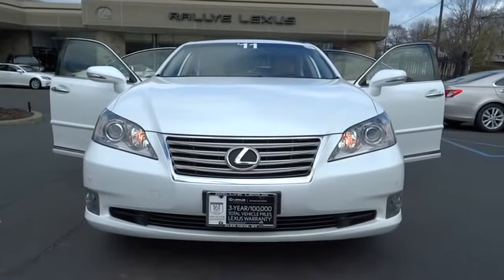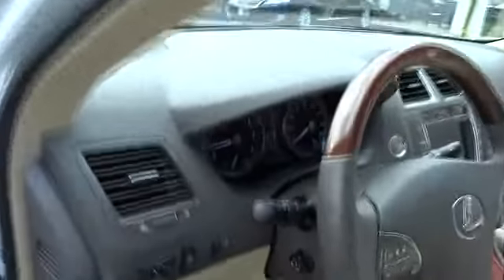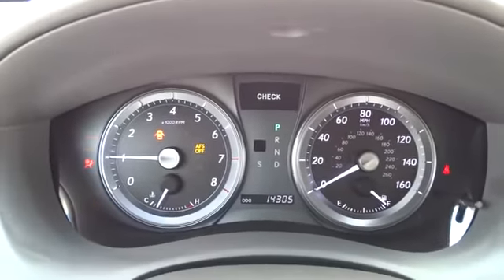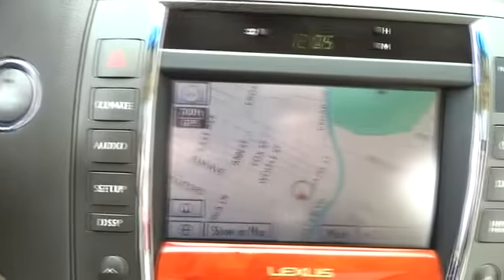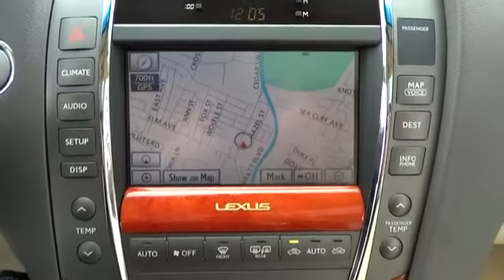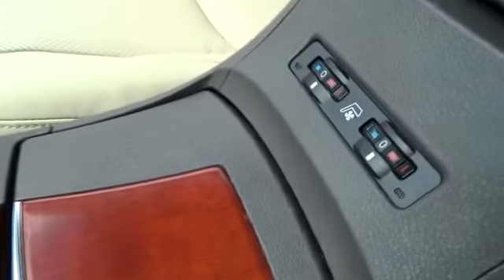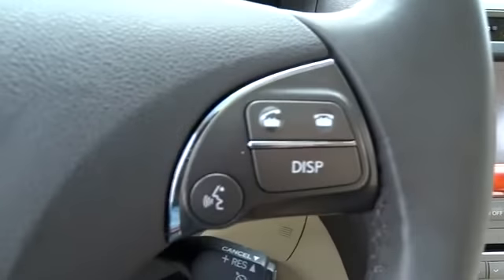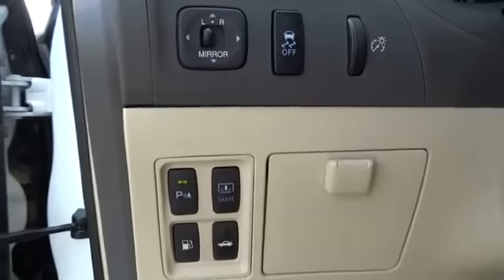2011 Lexus ES 350 Roslyn, Albertson, Port Washington, Great Neck, Oyster Bay, NY 14650P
2011 Lexus ES 350  - Stock#: 14650P - VIN#: JTHBK1EG6B2456959

Rallye Lexus
20 Cedar Swamp Road

PLEASE ASK ABOUT THE EXTRAORDINARY BENEFITS OF A CERTIFIED LEASE.Trustworthy and worry-free, this certified pre-owned 2011 Lexus ES 350 packs in your passengers and their bags with room to spare. It is well equipped with the following options: BODY SIDE MOLDING, HEATED & VENTILATED FRONT SEATS, NAVIGATION SYSTEM, FULL-SIZE SPARE TIRE W/17 ALLOY WHEEL, INTUITIVE PARKING ASSIST, WOOD & LEATHER-TRIMMED STEERING WHEEL, PWR REAR SUNSHADE, HIGH-INTENSITY DISCHARGE (HID) HEADLAMPS, PREFERRED ACCESSORY PACKAGE, Dual front knee airbags. Transport everyone in comfort and style in this tried-and-true ES 350.Treat yourself - stop by Rallye Lexus located at 20 Cedar Swamp Rd., Glen Cove, NY 11542 to make this car yours today! No haggle, no hassle.Each vehicle that Rallye Lexus purchases must measure up to the highest standards before it can become a Certified Pre-Owned Lexus. Only late model vehicles in exceptional condition qualify. A stringent 161-point inspection is performed by a Lexus-trained technician. The same standards are applied for non Lexus vehicles as well, so you're sure of knowing you're purchasing a quality vehicle whether it be Lexus certified or from another manufacturer.